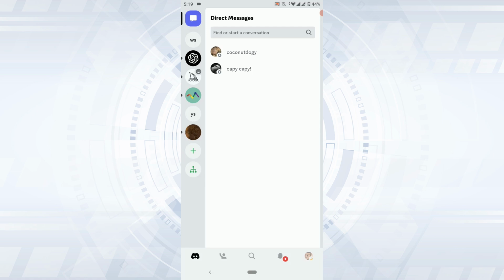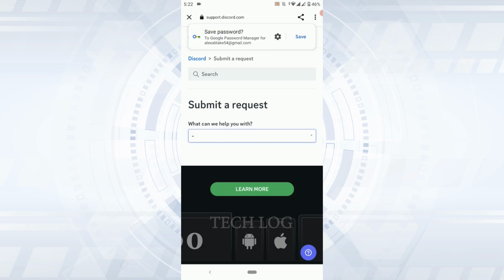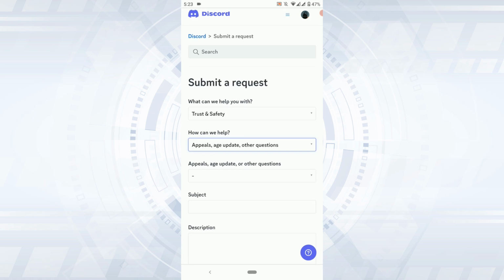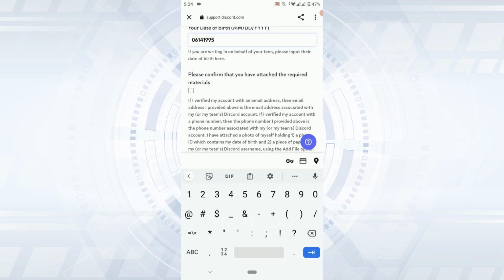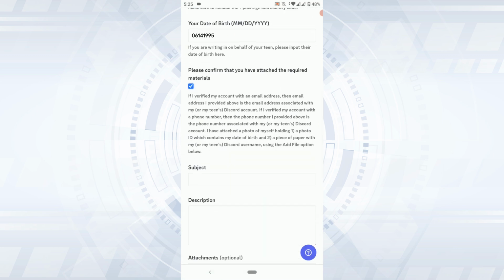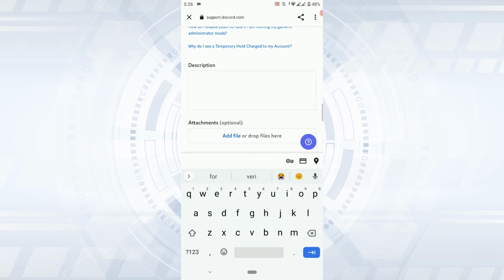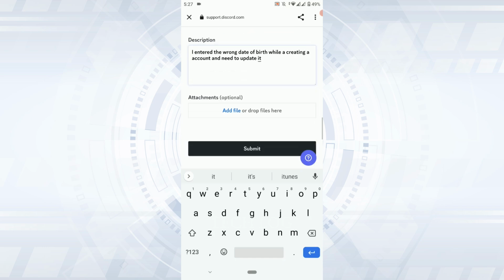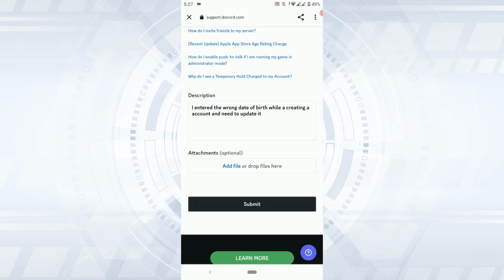How To Change Your Age On Discord From Mobile App | Change Birthday In Discord Account 2023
How To Change Your Age On Discord From Mobile App | Change Birthday/Date Of Birth In Discord Account 2023

Want to learn how to change your age on the Discord app? You cannot change your age or birthdate on your Discord once you have created or set your date. So, if you want to change your date of birth, you can either create a new Discord account with the correct date or submit a request to change your age or birth date. Watch this tutorial video for the steps to change your age/birthday on Discord from mobile app.

Tech Log.